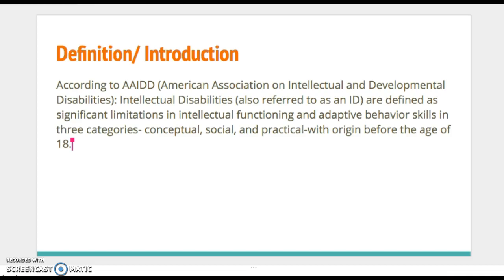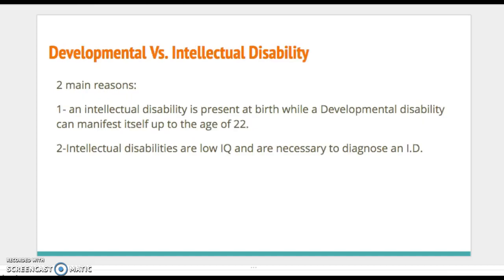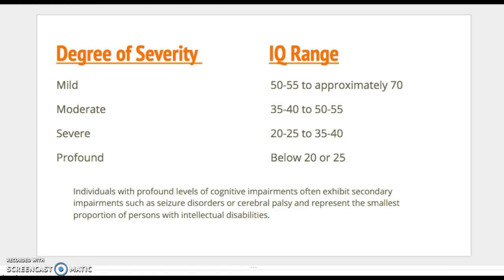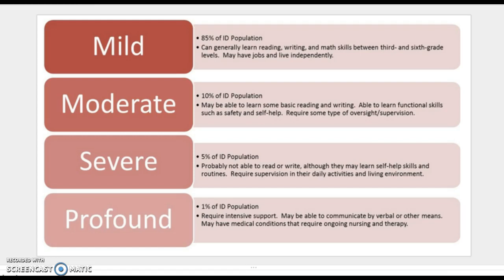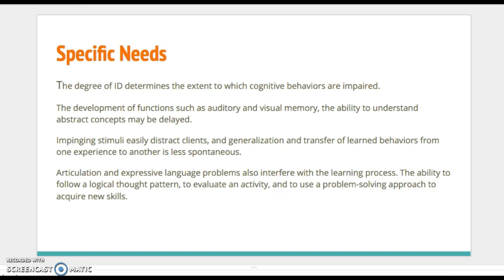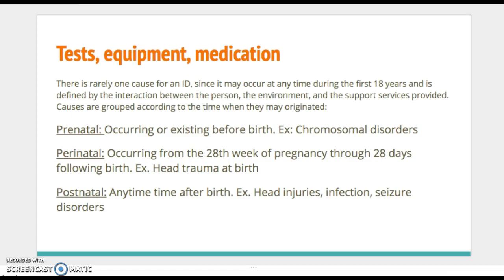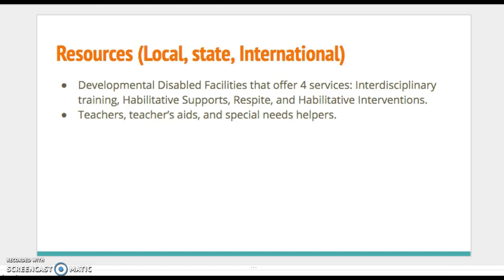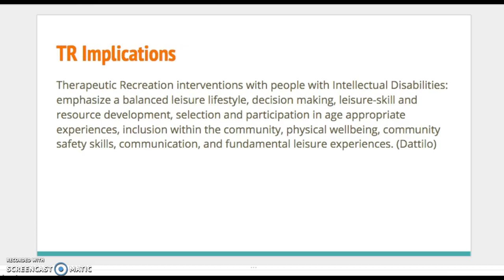RM 370: Intellectual Disabilities